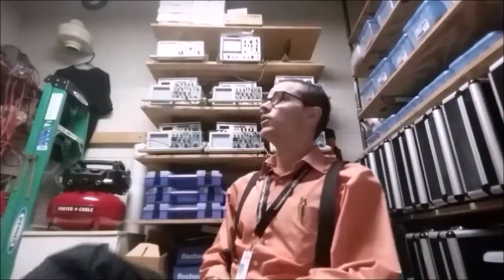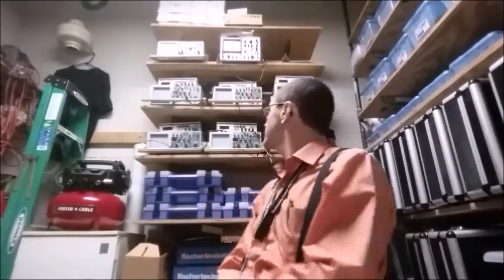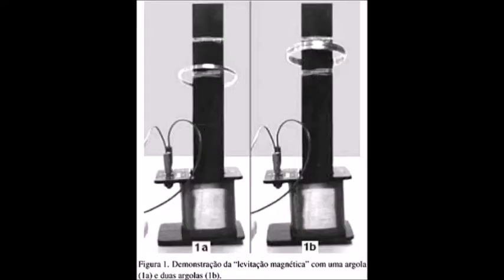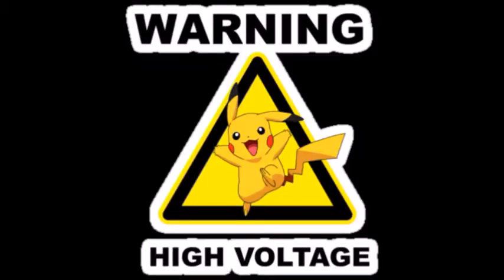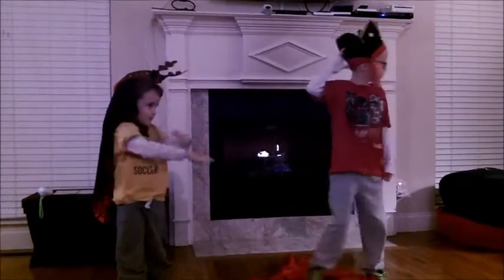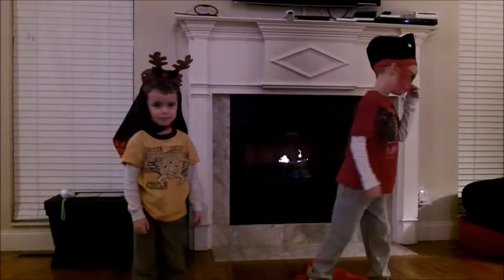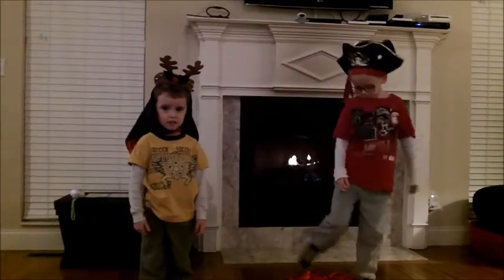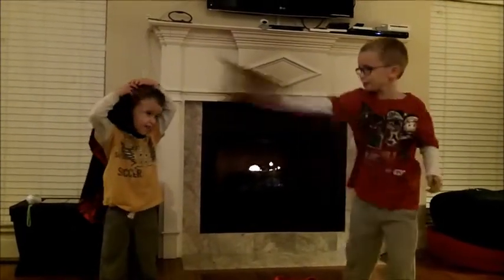Sibs 3 - Kevin: Engineering Design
Do you know what an Elihu Thompson apparatus is?  Also, Luke and Taylor "Let it go"